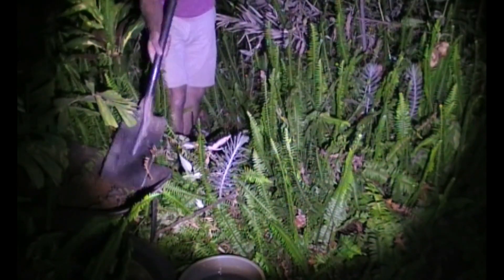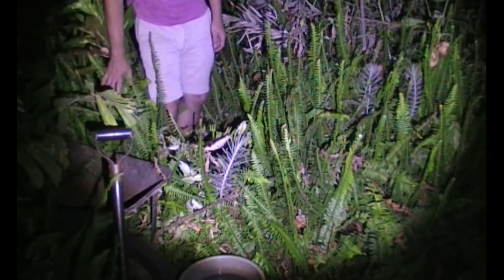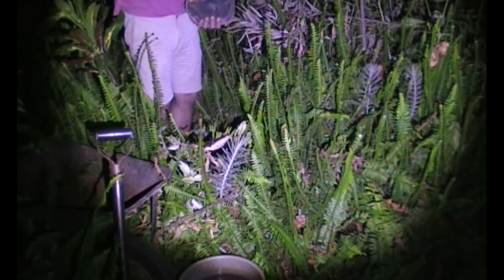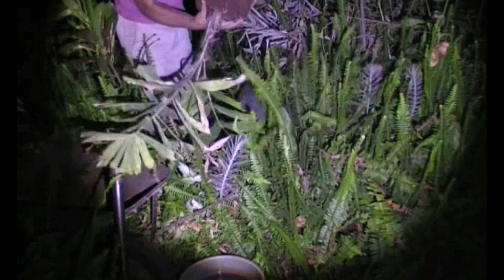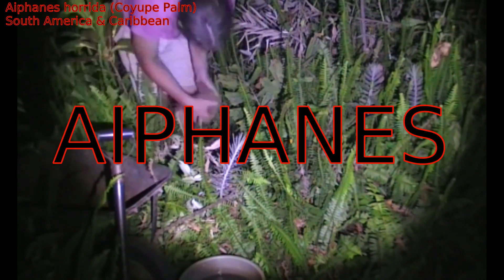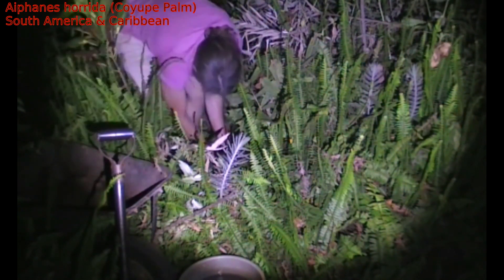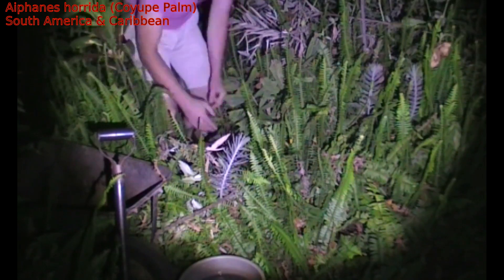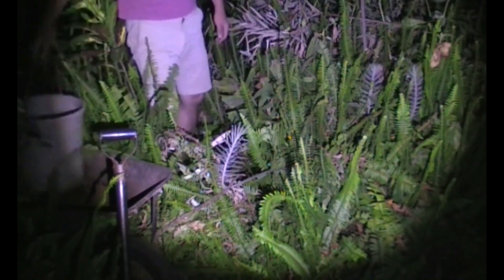Day 276 - Absurd spines, shade-tolerant and edible fruit? Aiphanes has you covered!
No, I cannot explain why as someone who insists on walking all over the place barefoot or in pata-patas, I so consistently love prickly plants. I won't even try.

Unsurprisingly, a little more digging seems to have confirmed that theferns is right, and (Even more unsurprisingly) wikipedia seems to be wrong; the nut is eaten both in savoury and sweet dishes. I couldn't access the original source that both theferns and wiki cited, and given that it is high fat it could potentially be used in candles, soap et cetera, so I can't say definitively which one cited correctly, but I know which information is more readily corroborated.